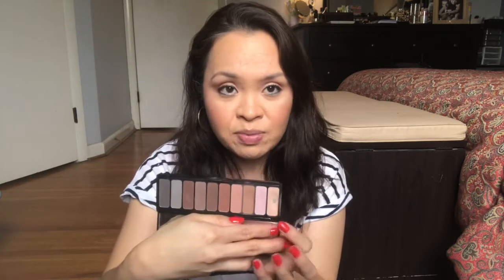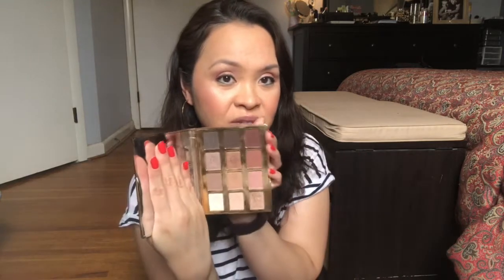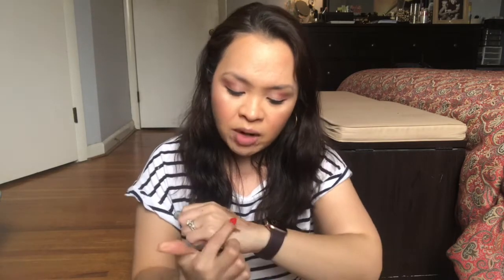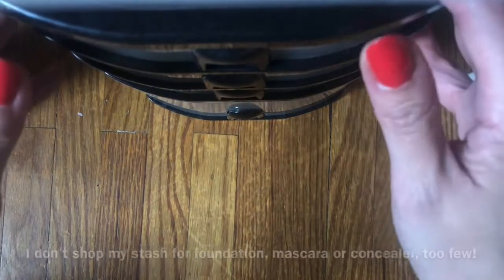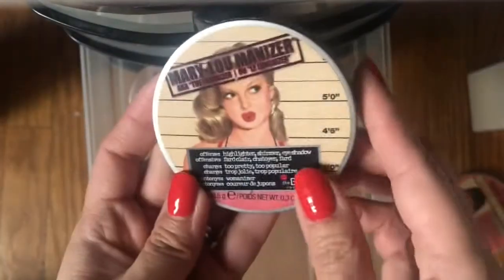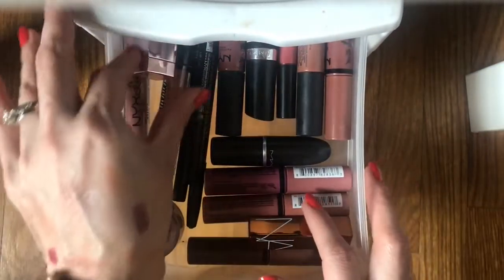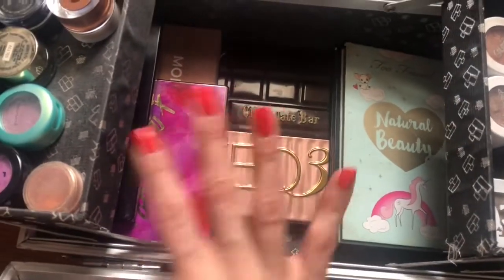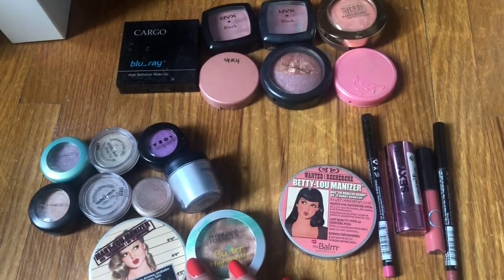May Shop My Stash! Getting back into it!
I haven’t made a shop my stash video in about 5 months but I’m ready to “officially” bring some more makeup in to use for May and beyond. Planning on doing these every other month or quarterly!